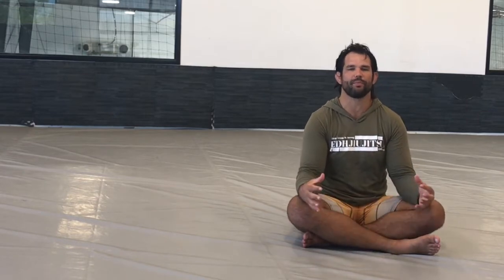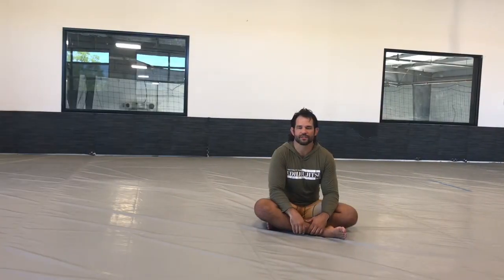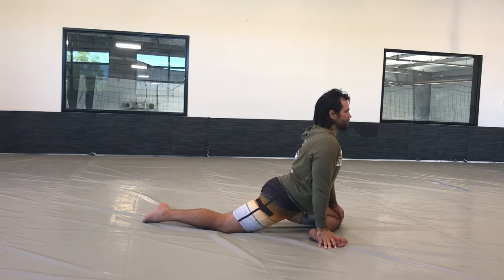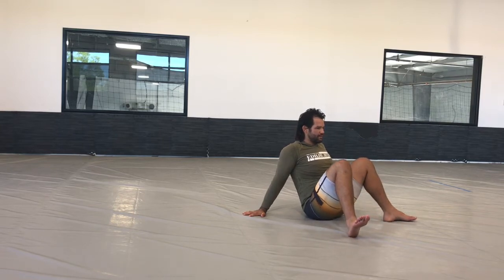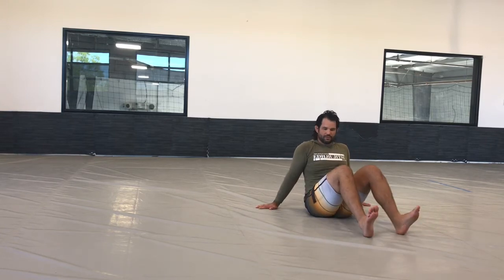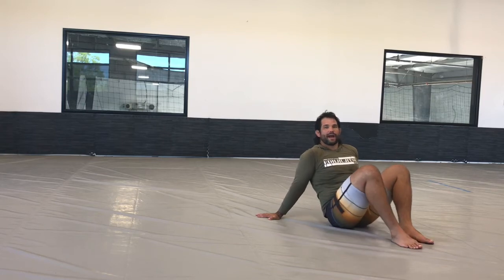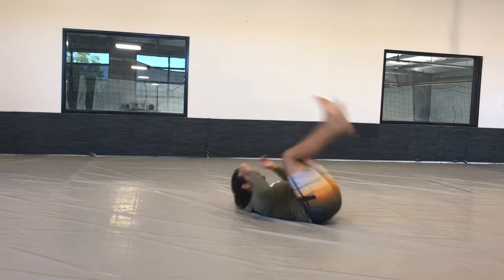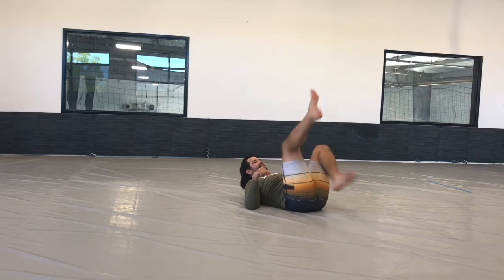Starting Jiu Jitsu with EDH BJJ: 4 Exercises to Strengthen & Open Up the Hips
El Dorado Hills Brazilian Jiu Jitsu and Self Defense is a martial arts school for beginners and advanced practitioners. In addition to group sessions, we also offer personal training sessions for those looking to individualize their training to fit their specific needs. We encourage all of our students to take advantage of both training options in order to maximize their time spent on the mat.

at EDH BJJ we look to build the martial artist from every possible avenue. Here we demonstrate Hip exercises to strengthen and open up the hips. The hips are an important part of jiu jitsu, sports, and really overall health.